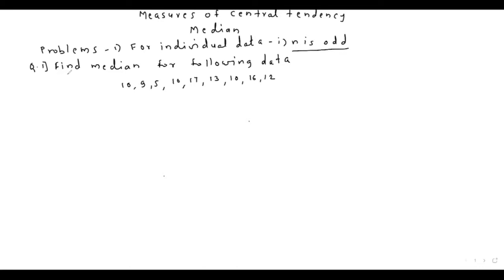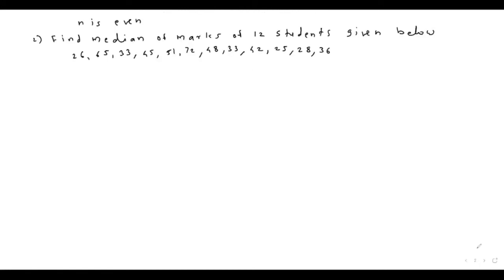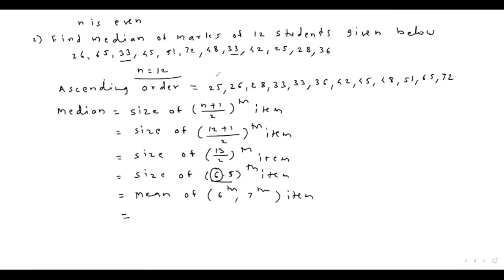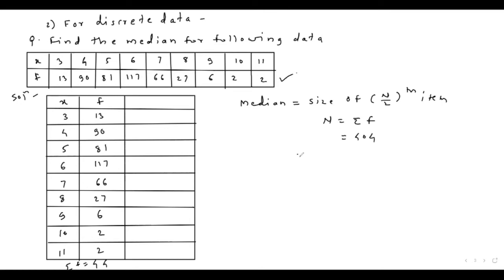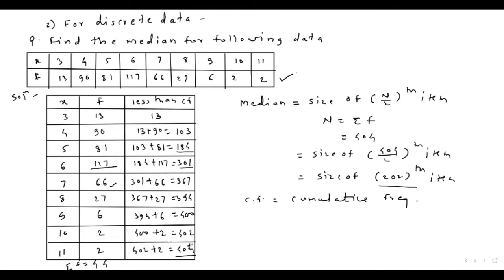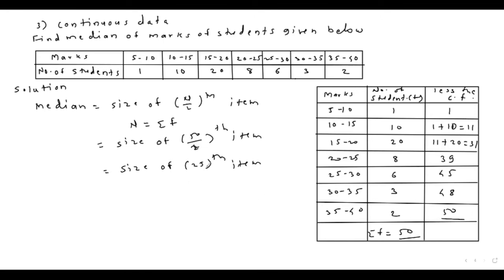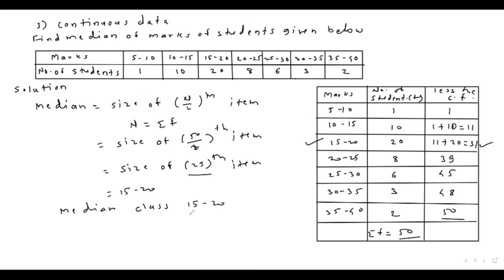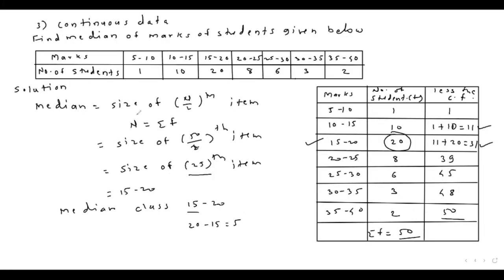Problems of Median